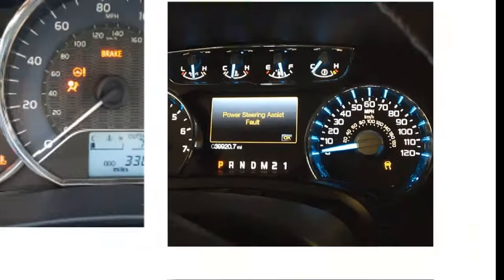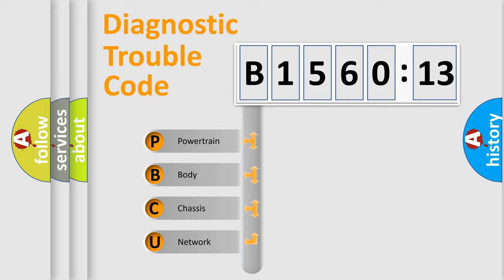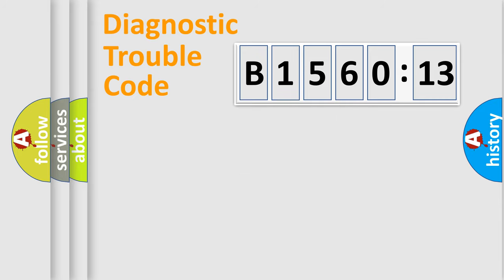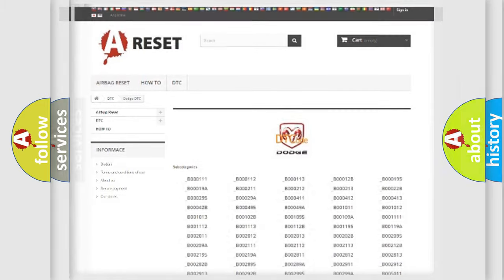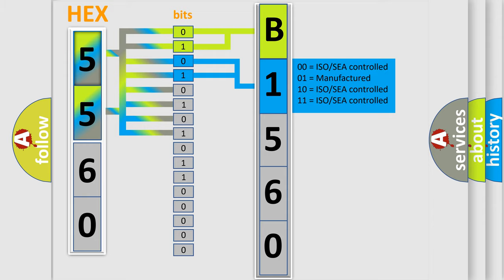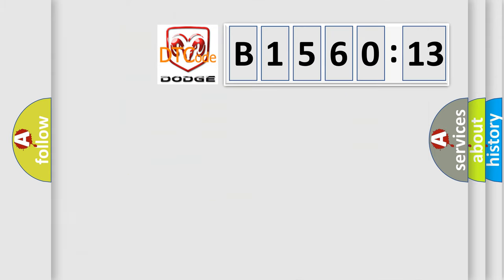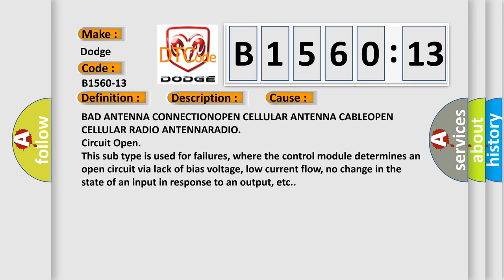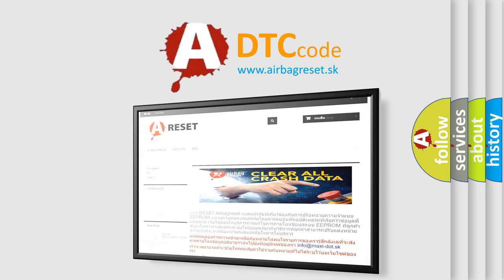DTC Dodge B1560-13 Short Explanation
Contents:
0:21 Basic DTC analysis according to OBD2 protocol standard.
1:48 Insight into programming
2:58 A diagnostically understandable description of the Diagnostic Trouble Code
3:05 Basic error definition

Make:
Dodge
Code:
B1560-13
Definition:
Cellular Antenna 1 - Circuit Open
Description:
This DTC sets when the Radio does not detect a Cellular Antenna connection for greater than 60 seconds.
Cause:
BAD ANTENNA CONNECTIONOPEN CELLULAR ANTENNA CABLEOPEN CELLULAR RADIO ANTENNARADIO
Failure Type:
Circuit Open